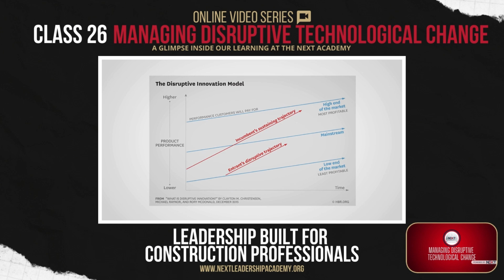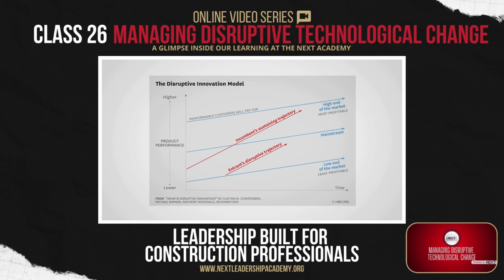Sustaining Tech vs. Disruptive Tech (NEXT Academy 2024 - Class 26 BTS)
𝗦𝘂𝘀𝘁𝗮𝗶𝗻𝗶𝗻𝗴 𝗧𝗲𝗰𝗵𝗻𝗼𝗹𝗼𝗴𝗶𝗲𝘀 𝘃𝘀. 𝗗𝗶𝘀𝗿𝘂𝗽𝘁𝗶𝘃𝗲 𝗧𝗲𝗰𝗵𝗻𝗼𝗹𝗼𝗴𝗶𝗲𝘀 - In this behind the scenes look at Class 26, you’ll begin to understand the important distinctions between Sustaining Technologies vs. Disruptive Technologies.

In this video, Dr. C. puts these concepts into the context of construction and also explains the Disruptive Innovation model. As leaders we must not only recognize the complex nature of innovation, but also deeply understand it to drive our strategic goals and objectives. This concept is a critical 🔑 to the success of your construction company in today's Volatile, Uncertain, Complex and Ambiguous marketplace!

Enjoy this sneak peek from 𝗖𝗹𝗮𝘀𝘀 𝟮𝟲 - 𝗠𝗮𝗻𝗮𝗴𝗶𝗻𝗴 𝗗𝗶𝘀𝗿𝘂𝗽𝘁𝗶𝘃𝗲 𝗧𝗲𝗰𝗵𝗻𝗼𝗹𝗼𝗴𝗶𝗰𝗮𝗹 𝗖𝗵𝗮𝗻𝗴𝗲 led by Dr. Michael Callanan.

To Learn More about The NEXT Academy - Leadership Built for Construction Professionals